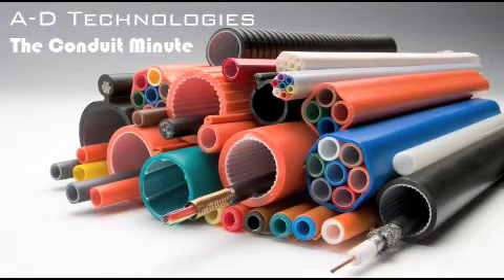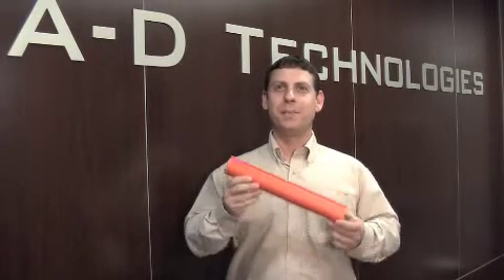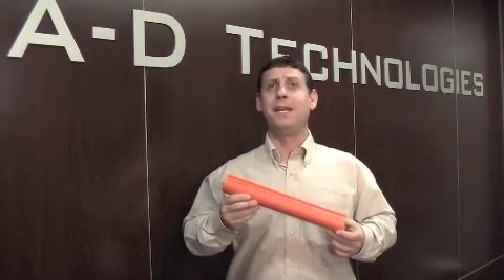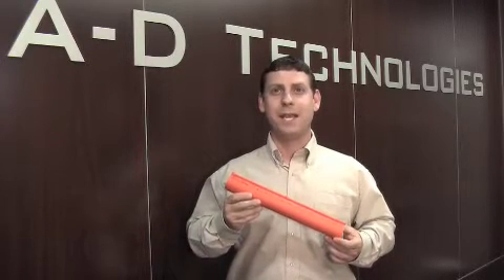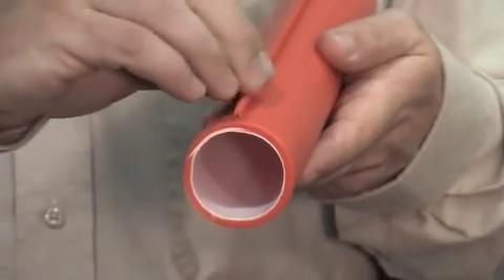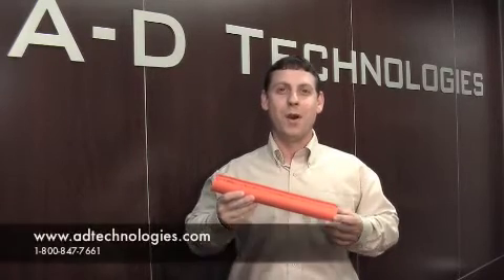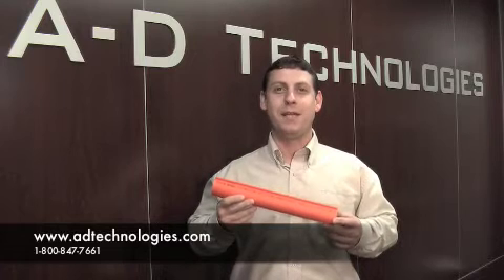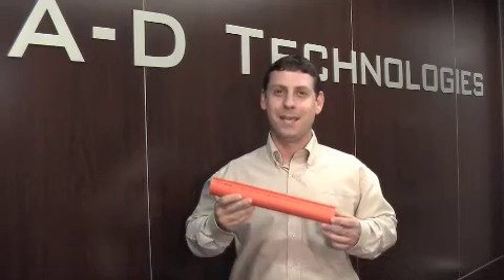Conduit Minute PinPoint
PINPOINT® is a proven, reliable method for locating buried duct. The PINPOINT® wire is encased in HDPE providing a corrosion-resistant conductor. Ideal for plow, open trench or directional bores. It is extremely functional at a wide range of frequencies, compatible with industry standard locating equipment. No special tools are required to couple the duct and the PINPOINT® wire - current coupling methods can be utilized